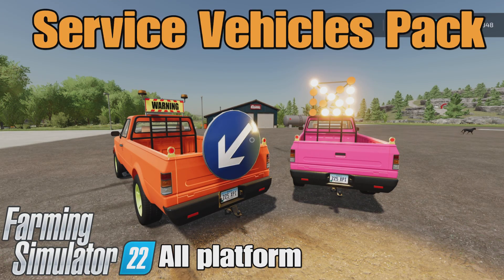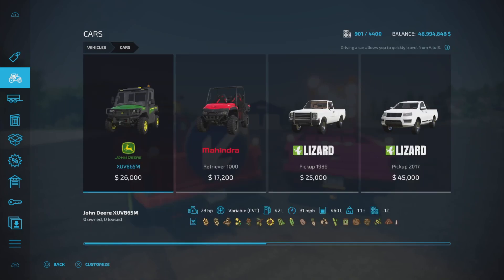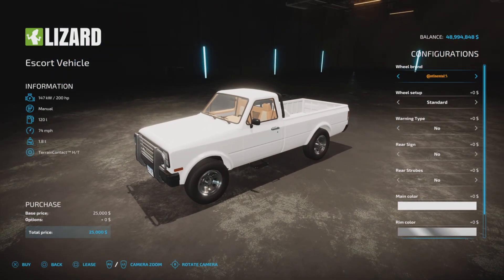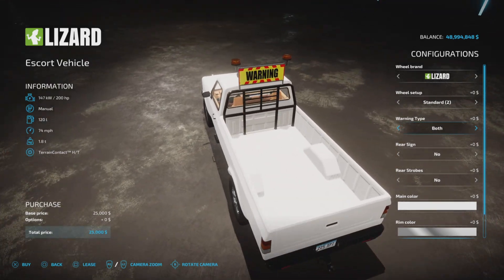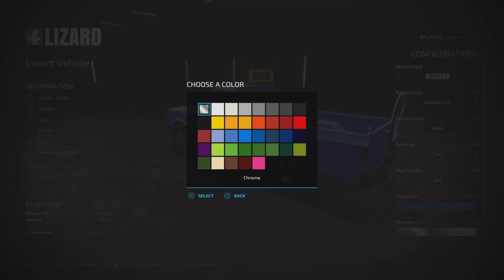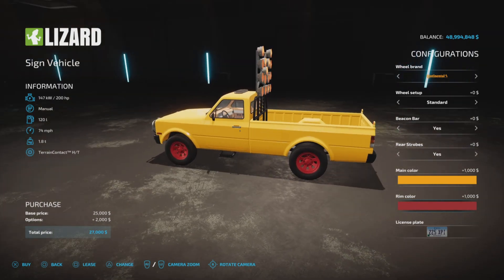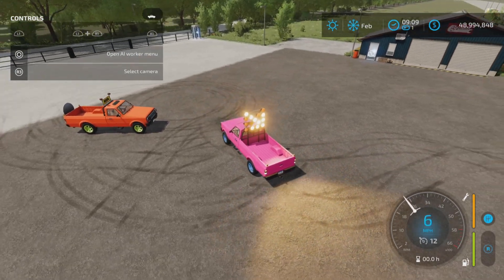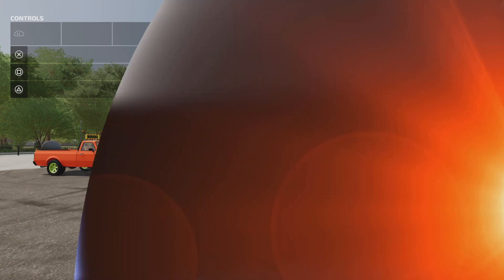Service Vehicles Pack / FS22 mod for all platforms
Service Vehicles Pack
By: Farm Mods TV